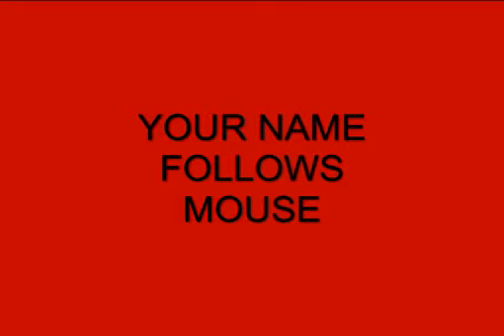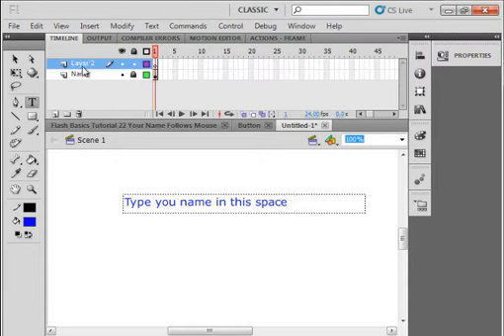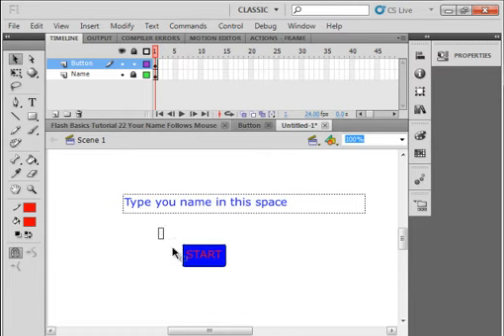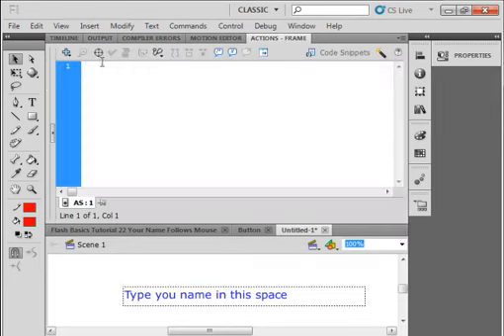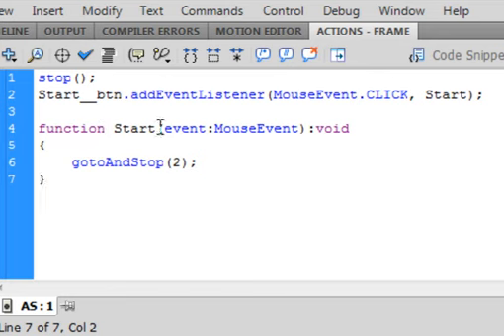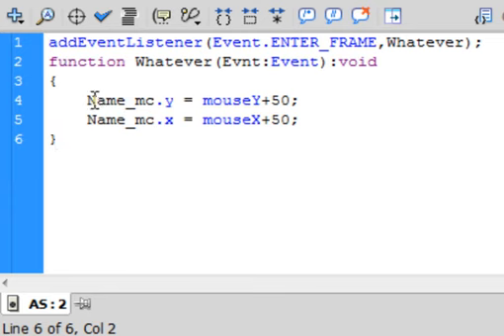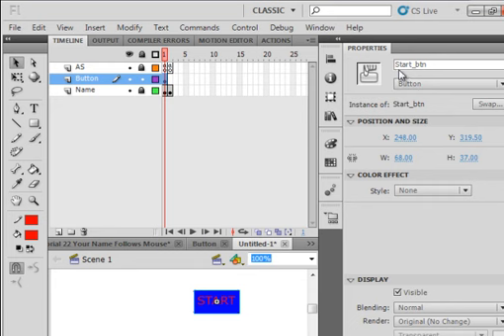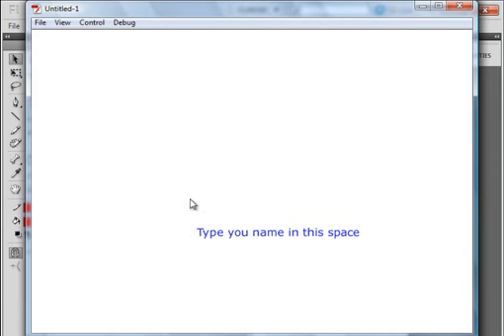Flash Basics Tutorial 22 Follows Mouse.avi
Type in your name, click on the button and your name will follow the mouse around the stage. This is a beginner tutorial.